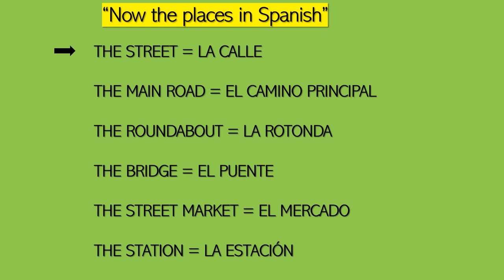SPANISH Lesson: LEARN the addresses in Spanish! Be fluent in Spanish while you get to your direction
@Learning Spanish with Luigui

Hi! In this channel, I would love to help you learn spanish fluently, so that you can talk and understand properly the spanish language for your next trip to any spanish speaking country or if you want to speak one of the most used languages in the planet (spanish) as a second language (it can help you find a better business position or job in your market by the way).

I recommend you to watch this videos to start your journey into my language:

Useful Basic Words & Phrases in Spanish
More Useful Basic Words & Phrases you SHOULD learn
40 Common Phrases in Spanish for you to learn

I am a native spanish speaker and my mission is to help as many people as possible to learn this wonderful language named "spanish".

Thank you and best regards! Don´t forget to subscribe to my channel so you won´t be missing any of my videos that I am sure would be very helpful for you to learn this lovely language (sometimes hard to learn) called Spanish.